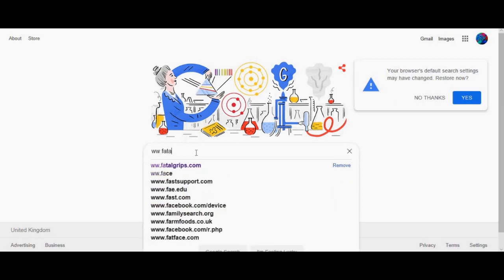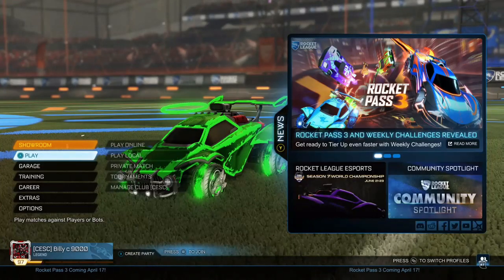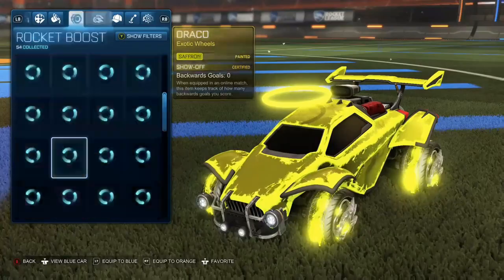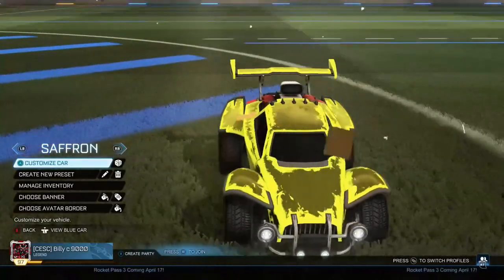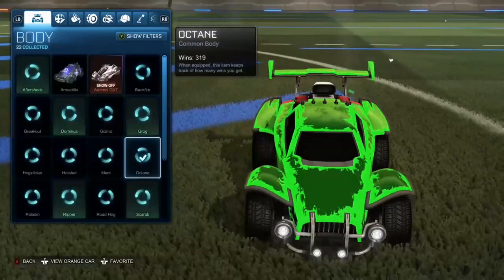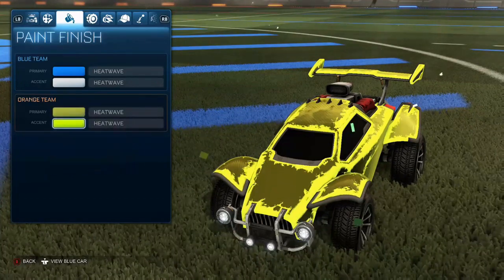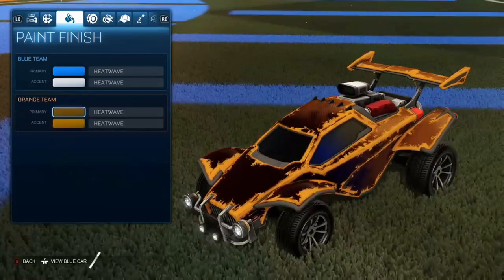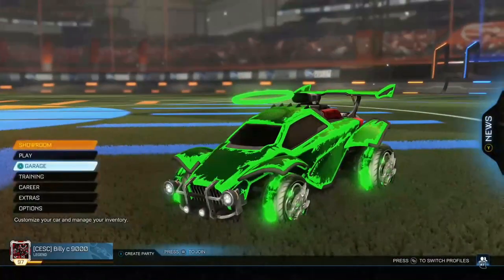10 AMAZING HEATWAVE COLOUR COMBINATIONS THAT YOU NEED TO USE NOW!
Hi Guys, In Todays Video I Show You 10 Great Heatwave Colour Combinations That You Should Use Straight Away! In Tomorrows Video I Will Show You The First Part Of My Nothing To Storm Watch!

PEACE OUT!